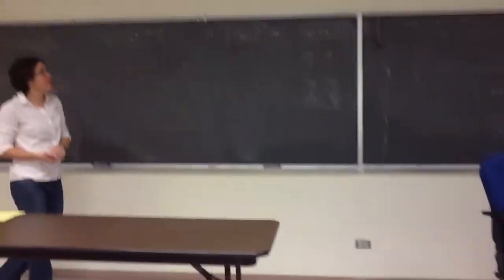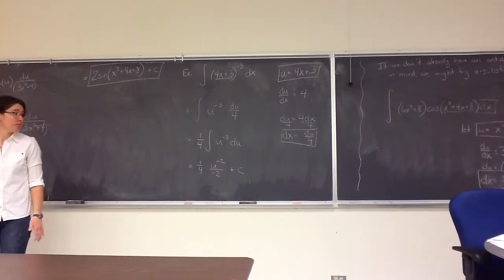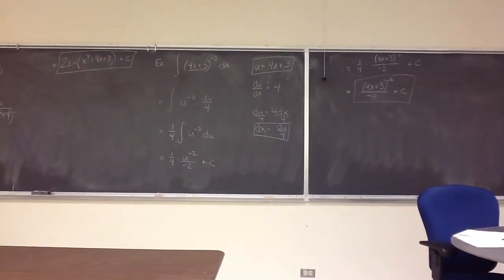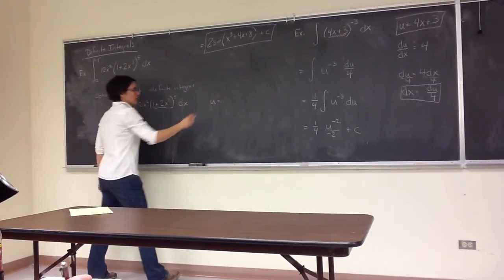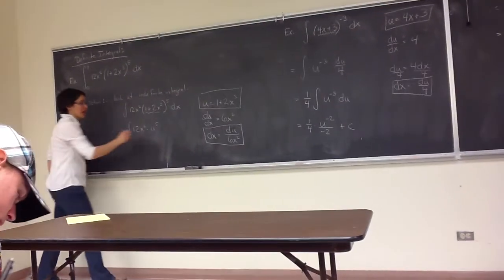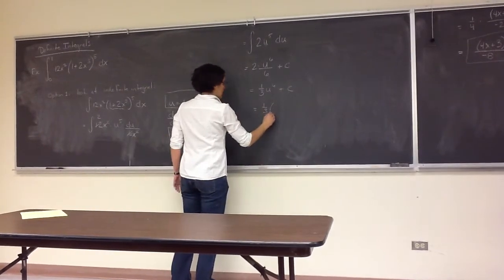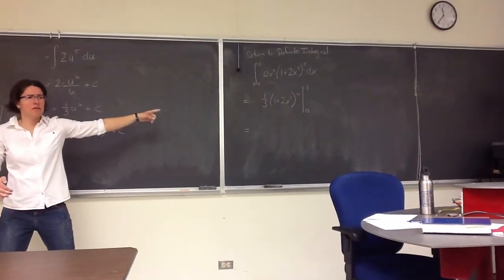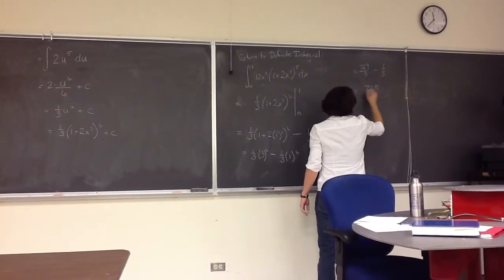1 23 13 Lecture 1 03